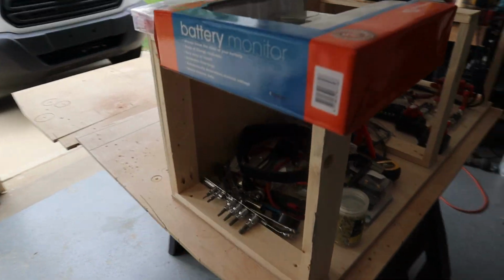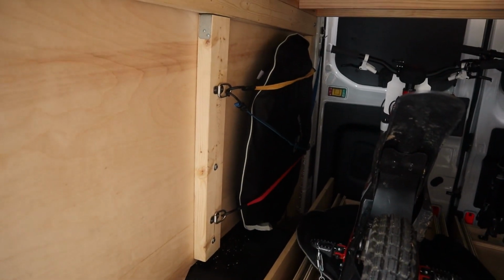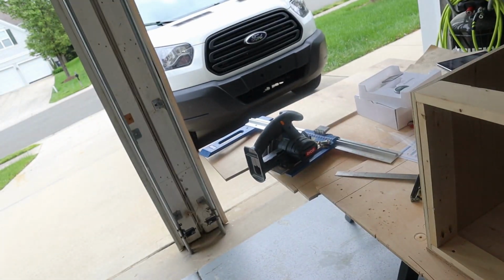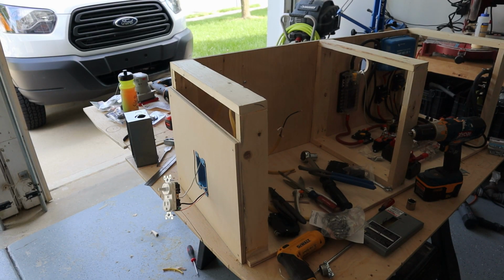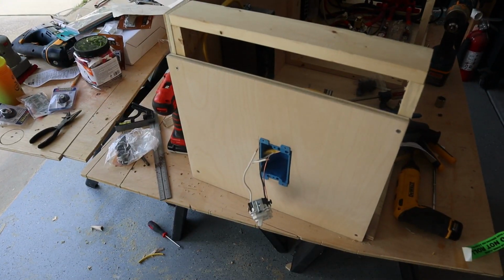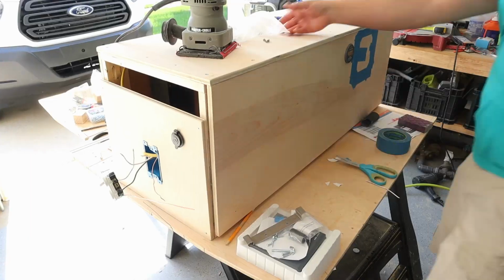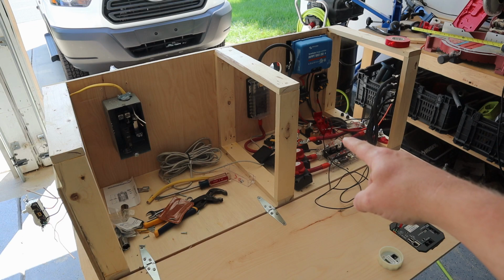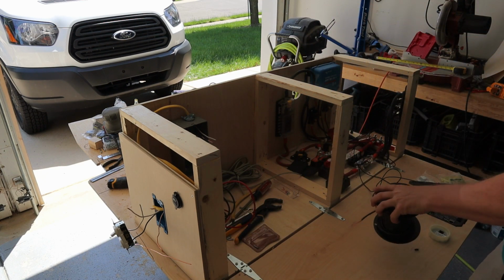MTBPlanB Not Van life...Van electrical Pt 2.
Part 2 of installing the Van electrical infrastructure to support the solar and batteries.